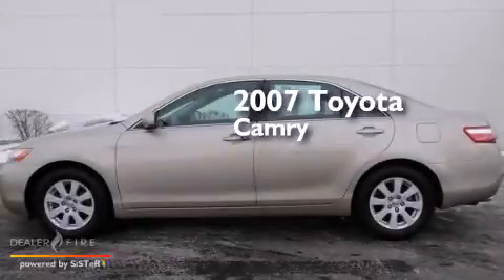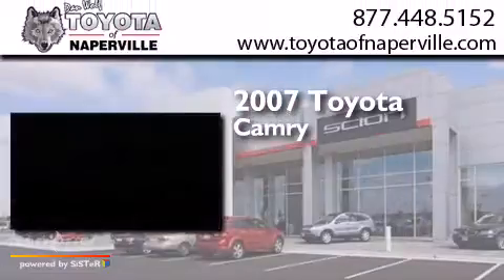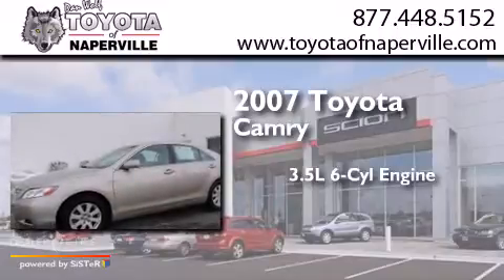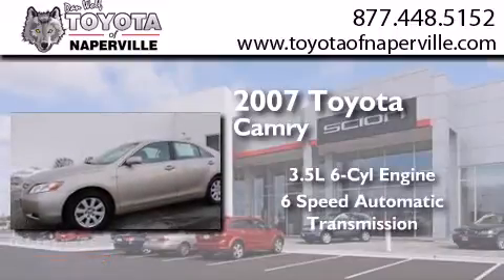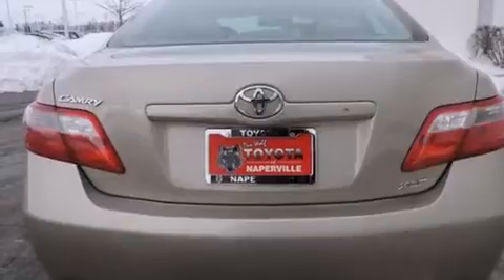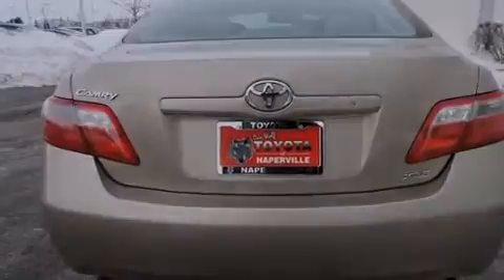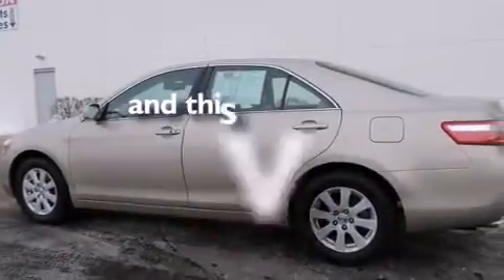2007 Toyota Camry Napervillle IL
We have been honored to serve the Napervillle IL area , we promise that your experience at our dealership will exceed your expectations ! Year : 2007 Make : Toyota Model : Camry Engine : 3.5l v6 smpi dohc Trans . Napervillle , IL 60540